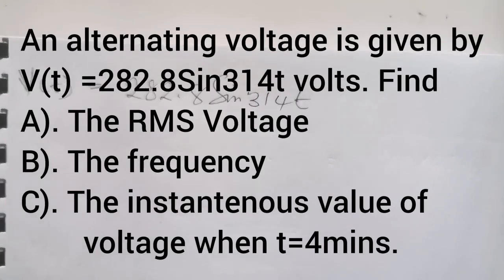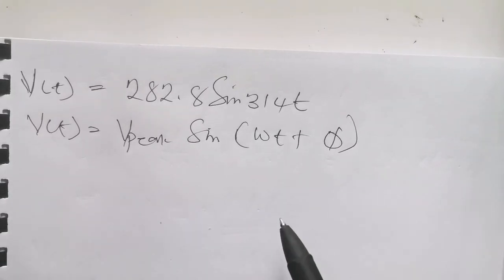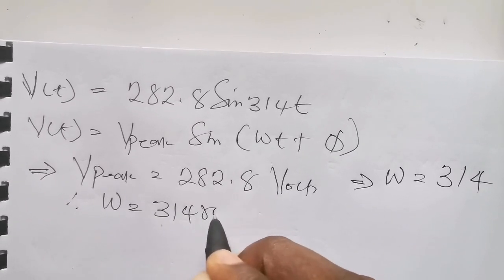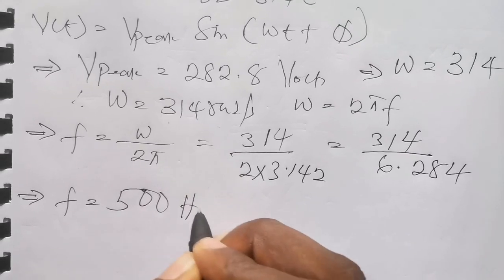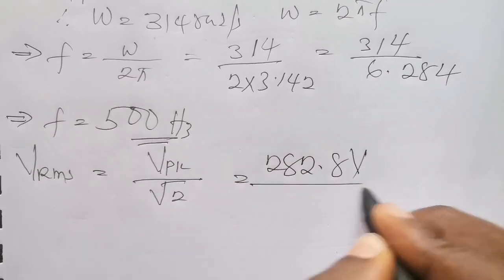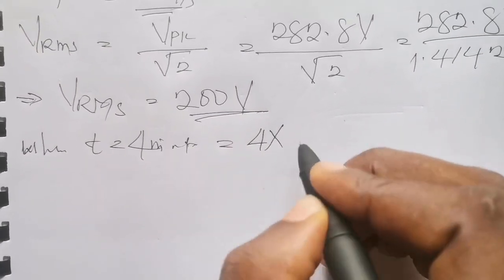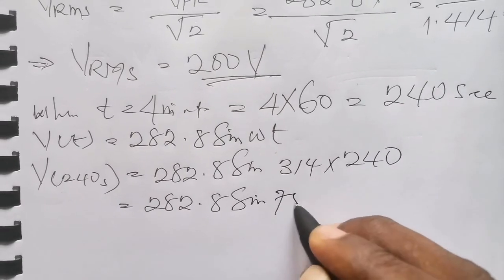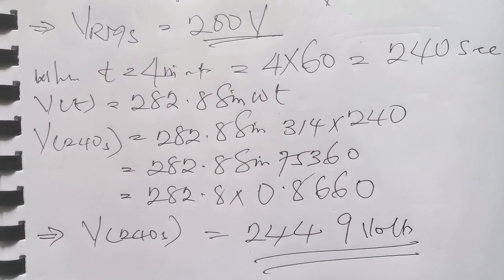Alternating Voltage calculations ~How to calculate the RMS Voltage, peak voltage and Frequency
This video contains alternating voltage calculations, which explains in details how to determine RMS voltage, Frequency, peak voltage and instantenous voltage value at a given time. It also explain the concept of sinusoidal wave and AC circuit theorem.